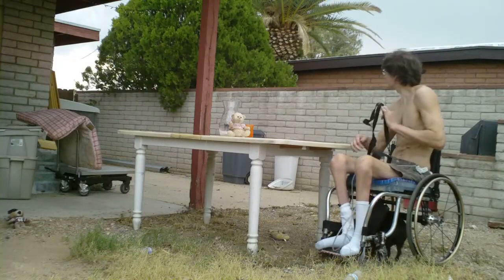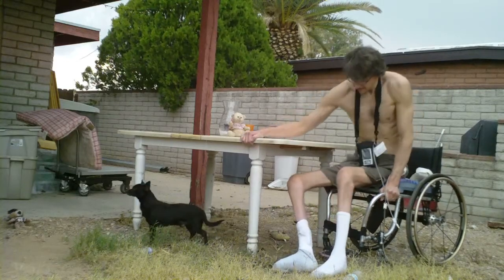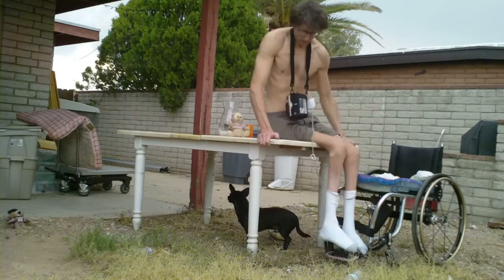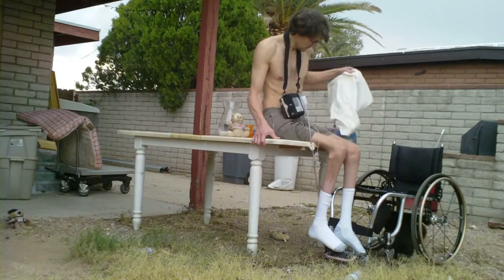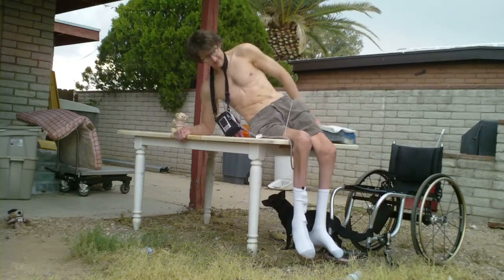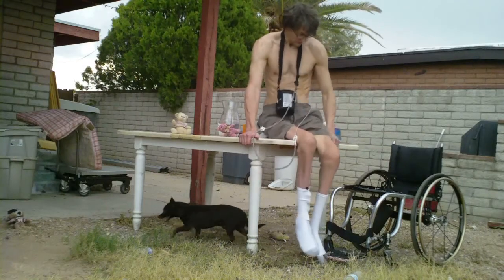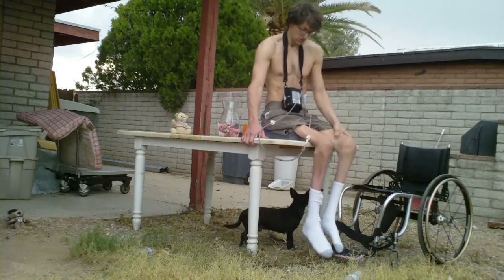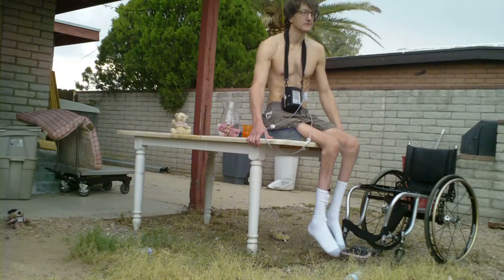Wheelchair style - Silly Transfer Wood Dining Table Outside use Foot Rest for Lift -L1 injury 7-9-13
A good example of using the legs to lift up to a higher sitting location is a transfer from wheelchair to a truck seat. i do not feel my feet but they are helping me lift